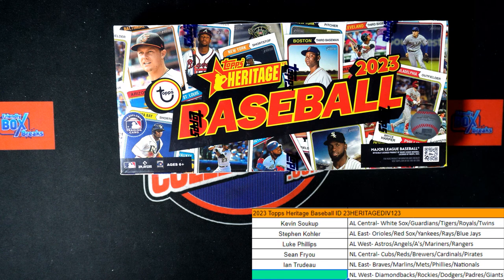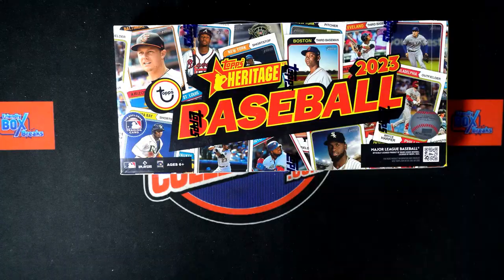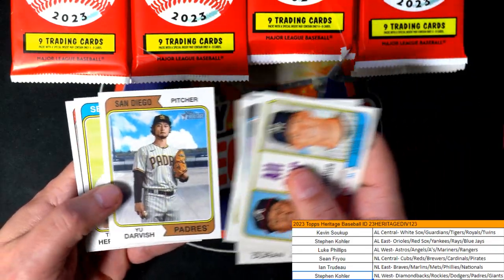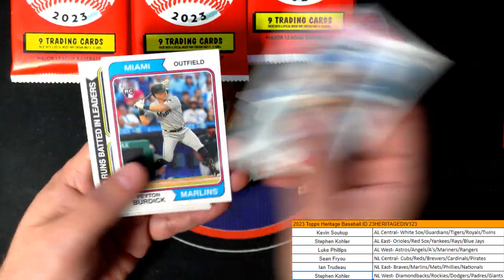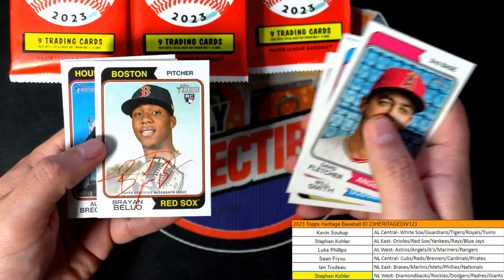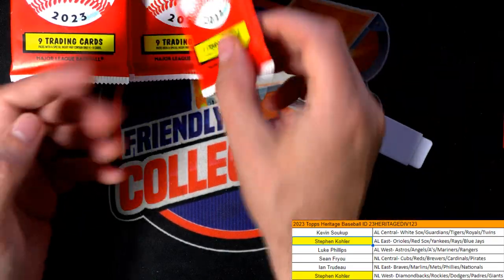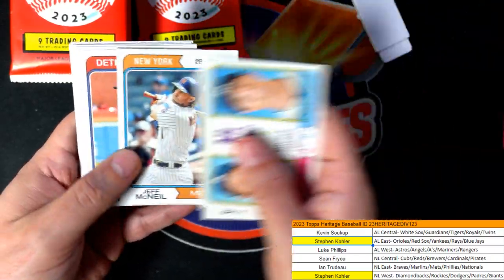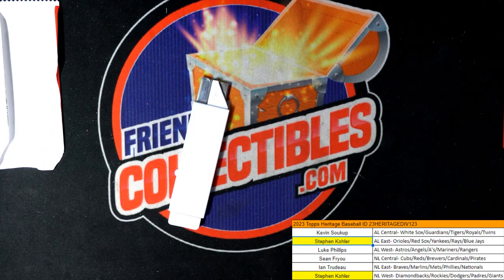2023 Topps Heritage Baseball ID 23HERITAGEDIV123